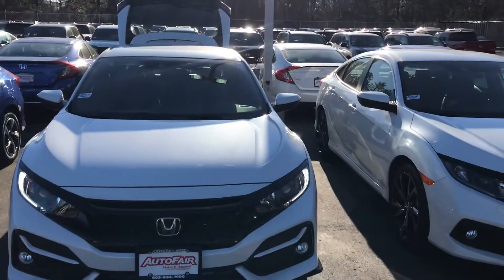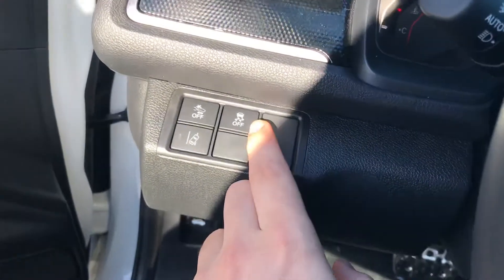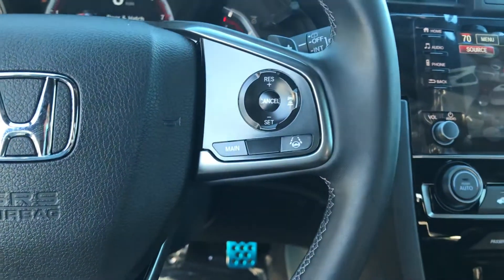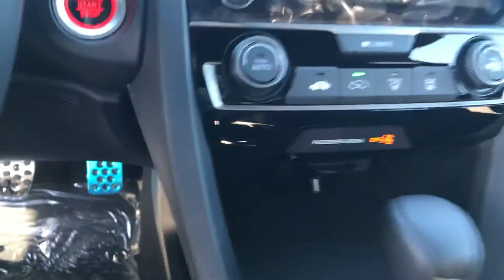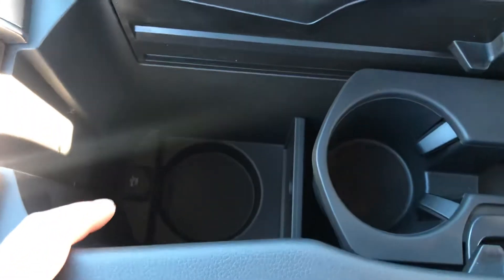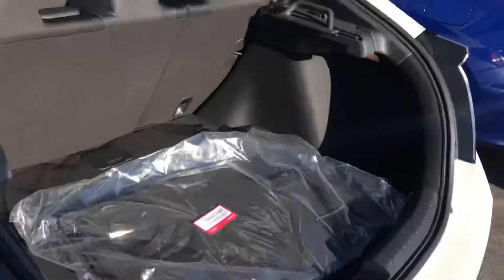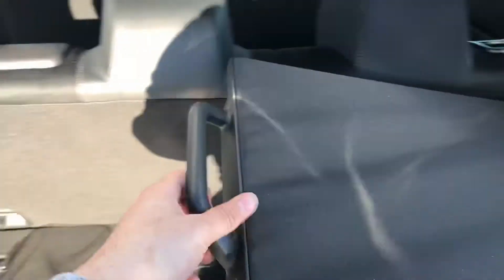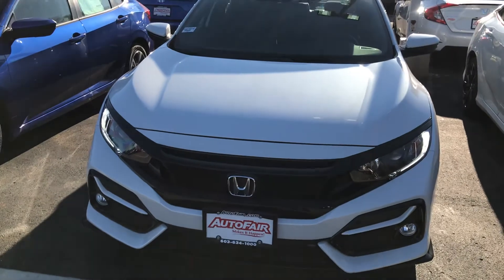Hey Gyanendra, this is the 2021 civic hatchback sport you are interested in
George here from Autofair Honda in Manchester with a quick look at the 2021 Civic Hatchback sport .